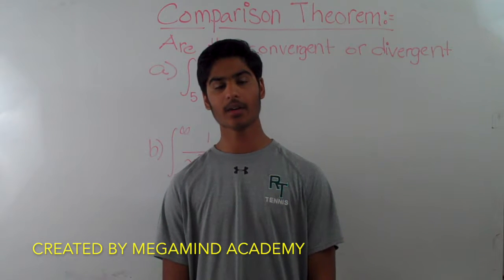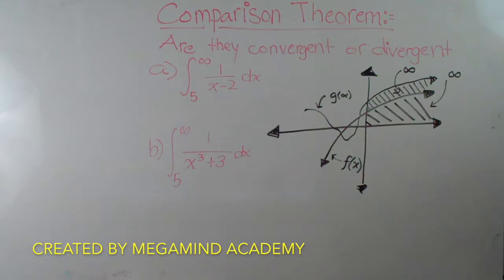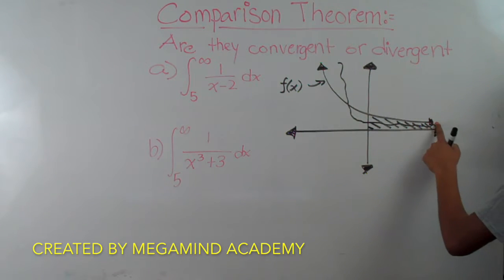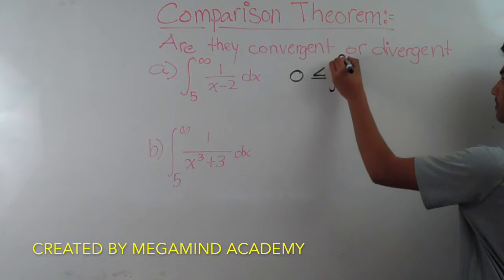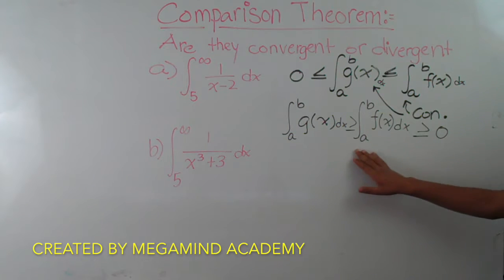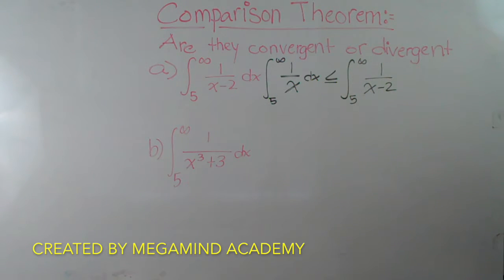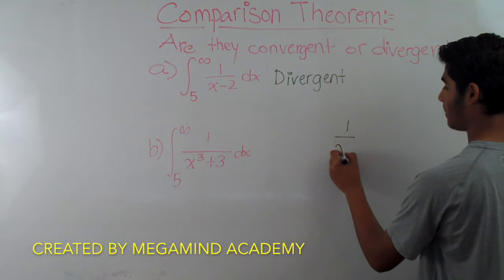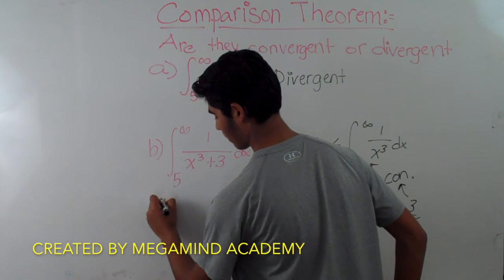The Comparison Theorem